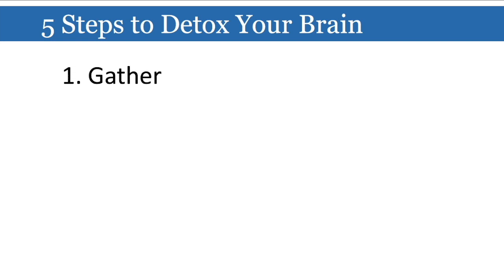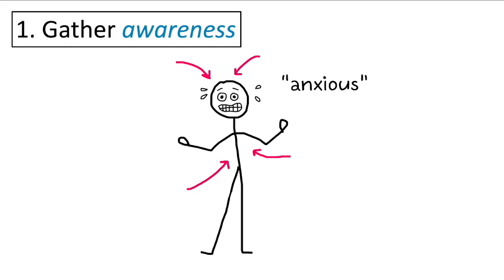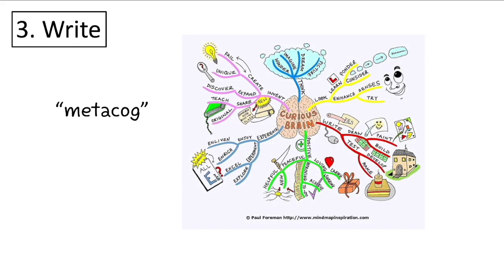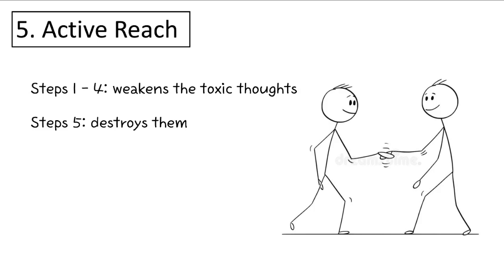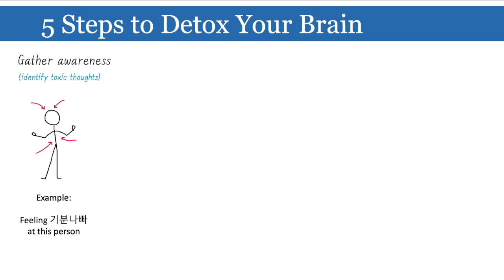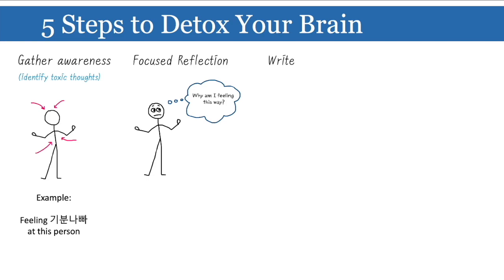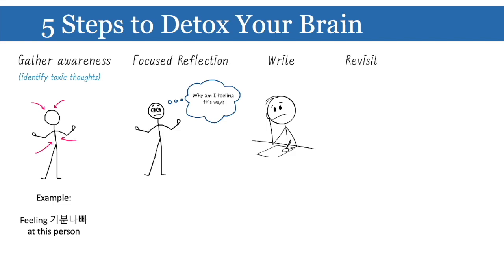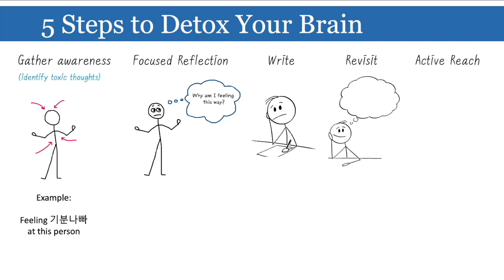5 Steps to Detoxing Your Brain